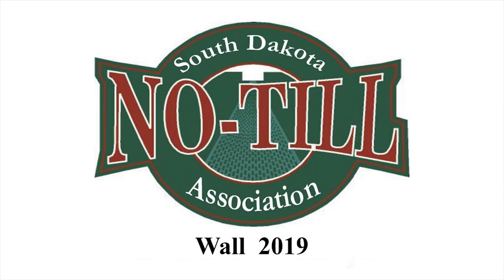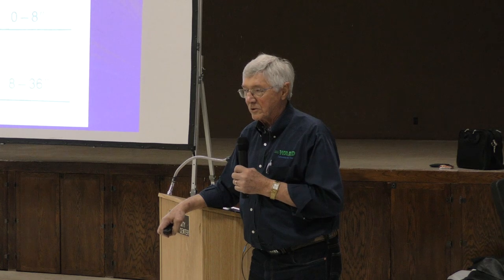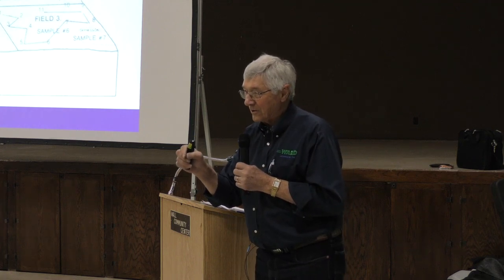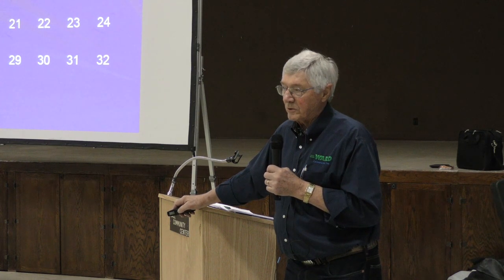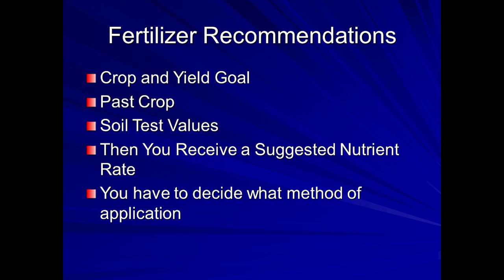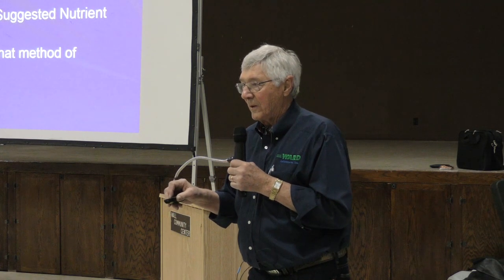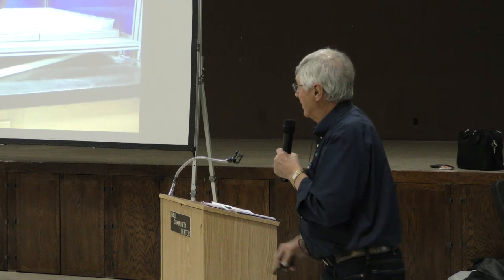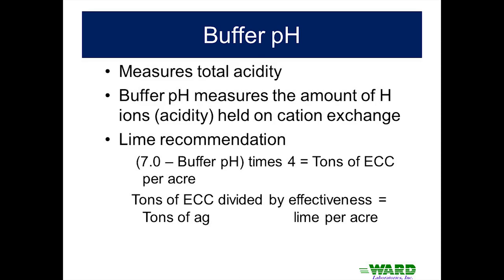"Soils: Sampling, Tests, and Interpreting Results" with Ray Ward, Ward Laboratories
Ray Ward, Ward Laboratories, Kearney, NE speaking on "Soils:  Sampling, Tests, and Interpreting Results" at the 2019 No-till in Wall SD on Thursday, January 17, 2019.